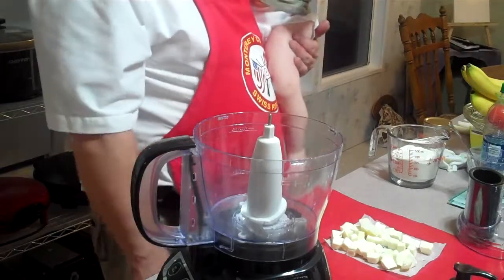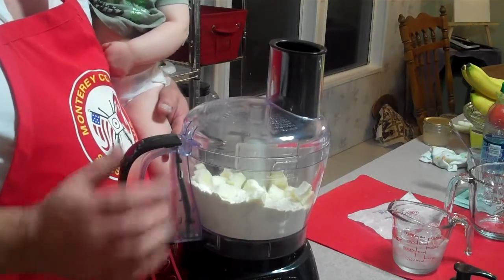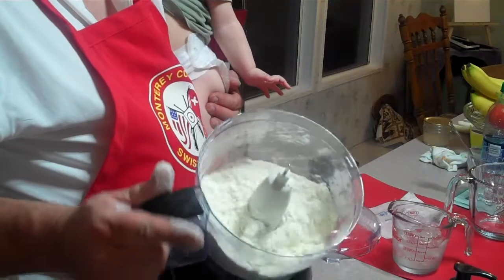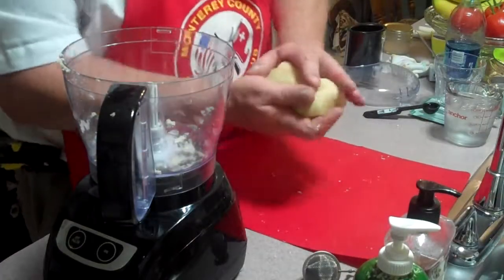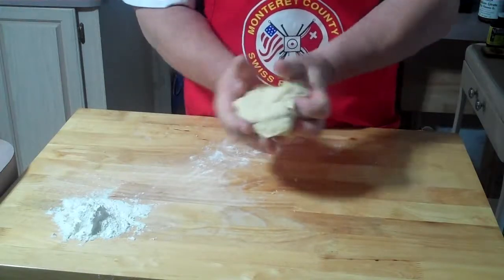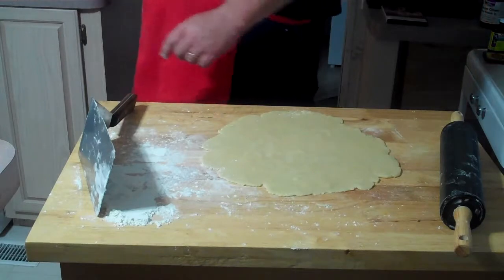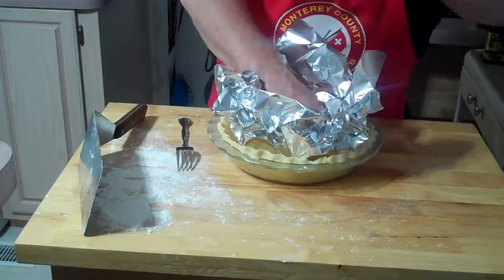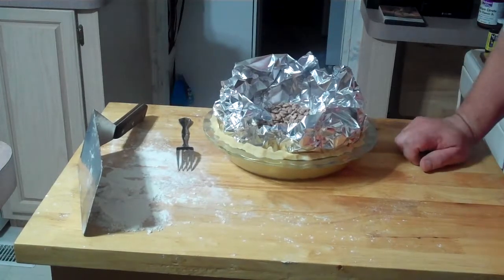GREAT BUTTER RECIPE PIE CRUST; BAKED: EPISODE;55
This is a great Butter Baked Pie Crust Recipe.
Very simple and easy to make and work with.

INGREDIENTS:
1/2 C. UNSALTED BUTTER (SMALL CUBED COLD)
1 1/4 C. ALL PURPOSE FLOUR
1/2 TSP. SALT
4 - 6 TBS. ICE WATER (Video said tsp. OPPS My Bad.)

ADD DRY INGREDIENTS AND BUTTER.
PULSE IN A FOOD PROCESSOR.
BUTTER SHOULD BE PEBBLE SIZE.
ADD H2O ONE TBS AT A TIME.
BAKE 375*
15 MINUTES COVERED/WEIGHTED
15 MINUTES UNCOVERED TILL GOLDEN BROWN.
COOL COMPLETELY.

This recipe was introduced to me by Laura Vitale.
From cooking with laura.
She has many great dishes and I will add a link so you
can check  out if desired.